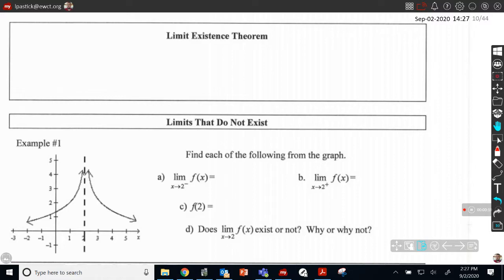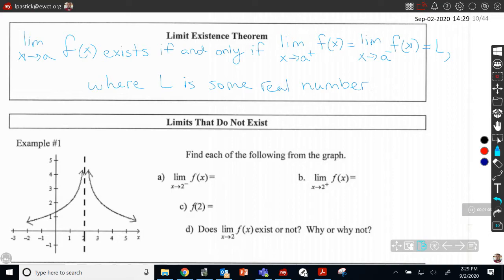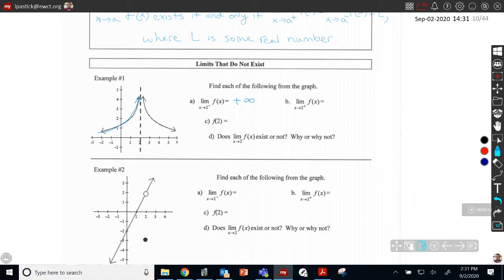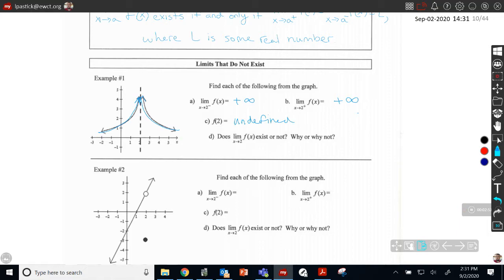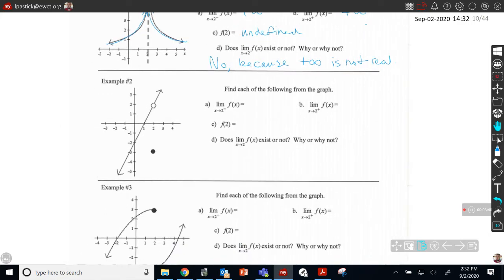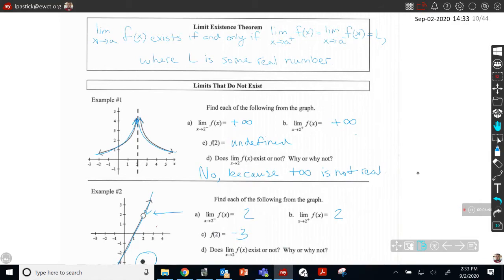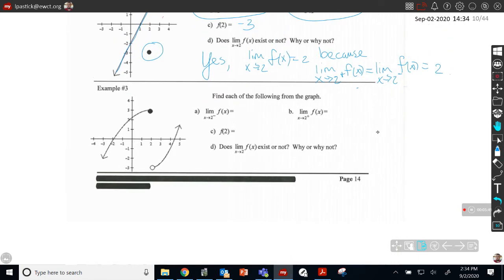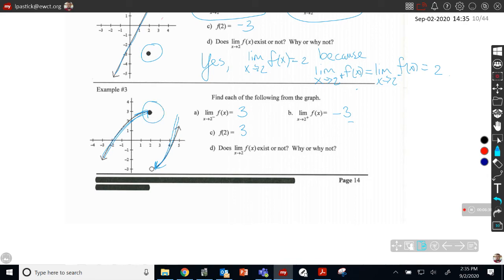1.1 - The Limit Existence Theorem: Numerical and Graphical Approach to Limits